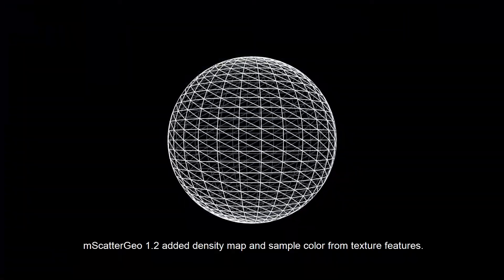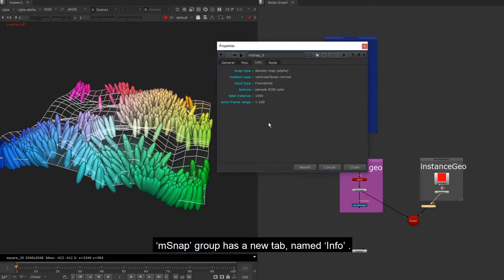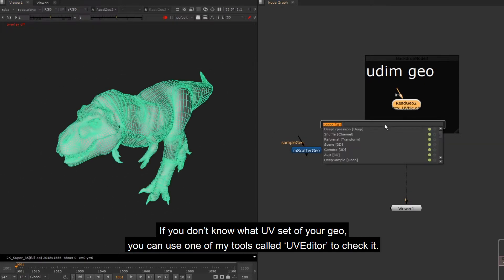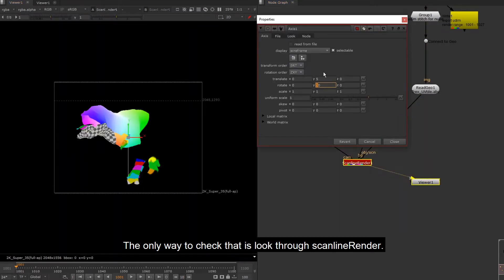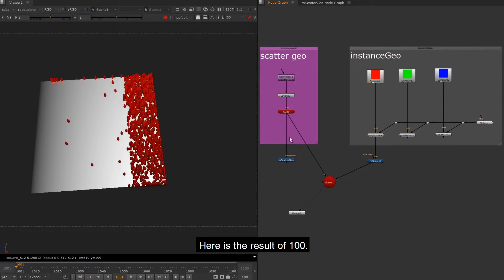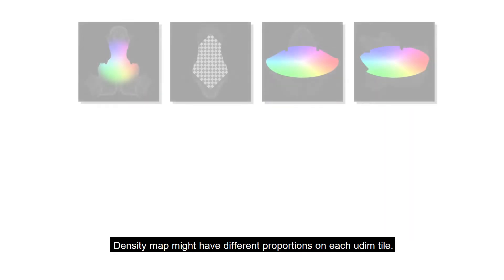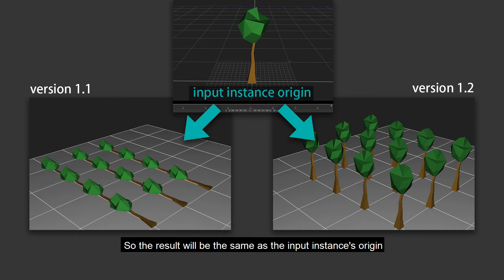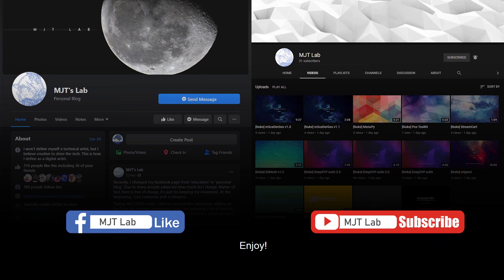[Nuke] mScatterGeo v1.2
mScatterGeo supports scattering on geo's vertices, faces and density map in nuke. 2 rotation types availble, 'look At' and 'normals' . Variation of size, rotation, texture and instance geo can be set.

Developed by Mark Joey Tang